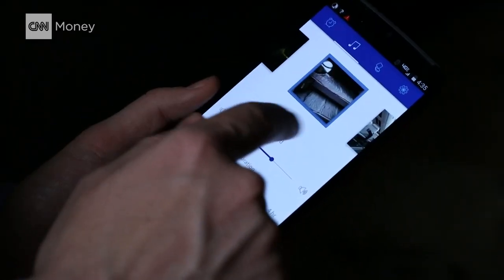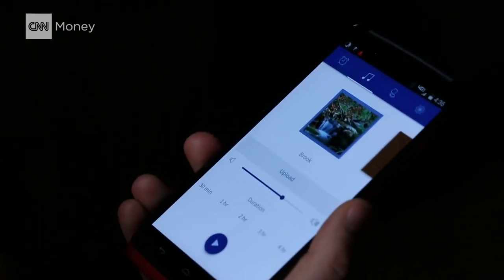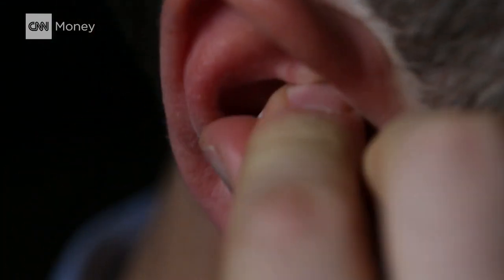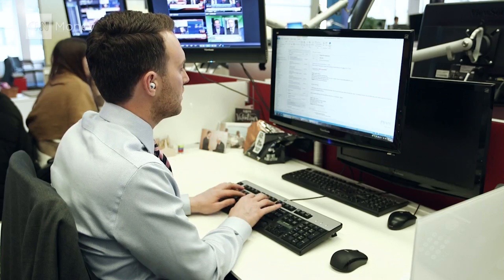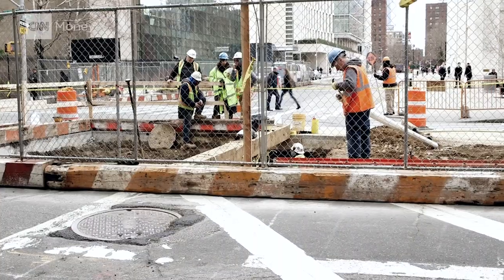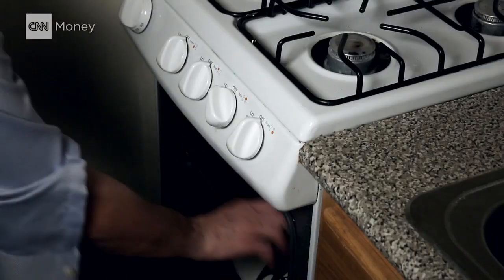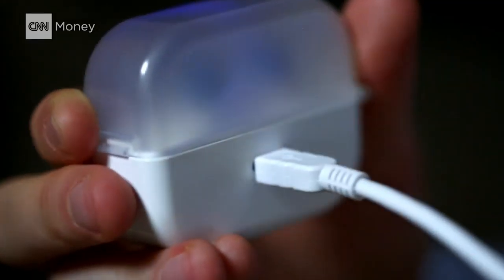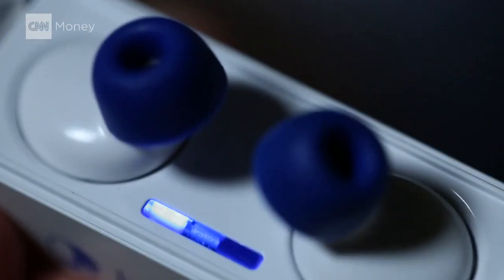High-tech earplugs put a noise machine in your ears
Smart earplugs from Hush pair with your phone and play soothing sounds to help you sleep.